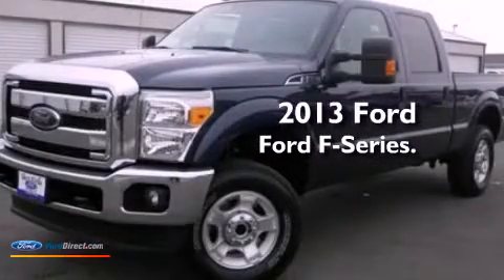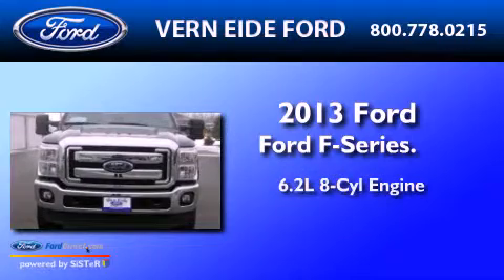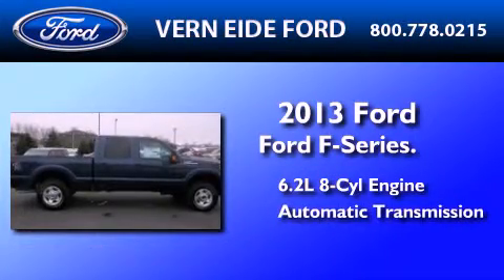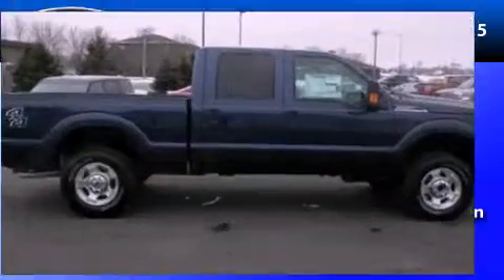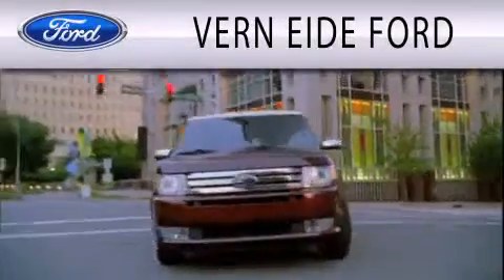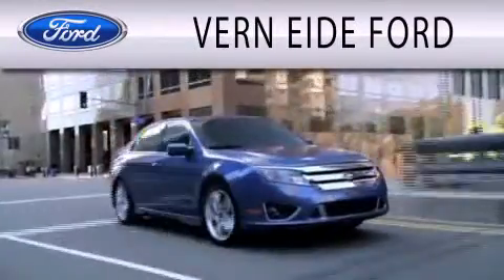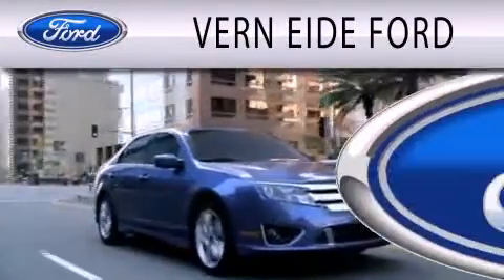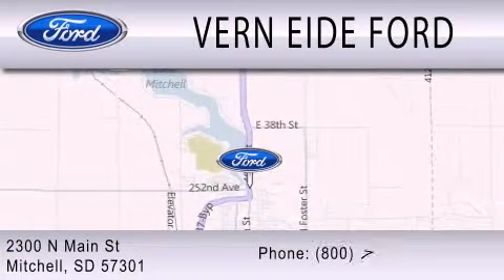2013 Ford F-Series Mitchell SD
Year : 2013
 Make : Ford
 Model : F-Series
 Engine : 6.2L V8 16V MPFI SOHC FLEXIBLE FUEL
 Trans . : 6-SPEED AUTOMATIC
 Exterior : BLUE JEANS METALLIC

 Interior : STEEL
 Stock : 92487